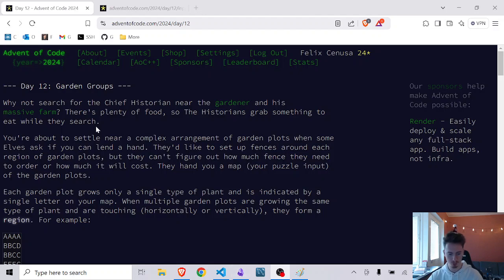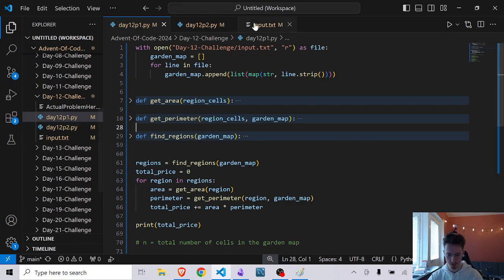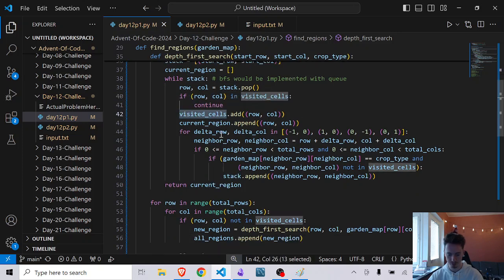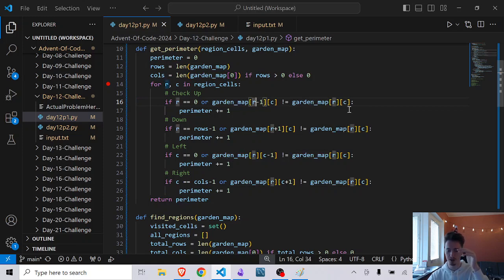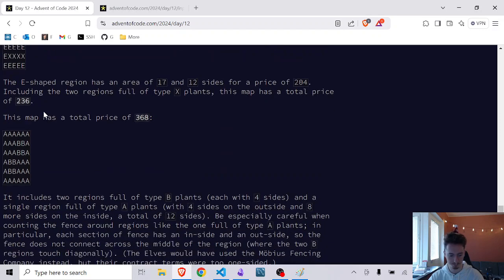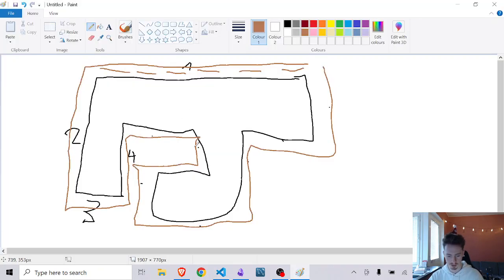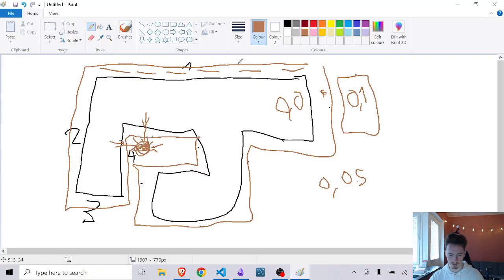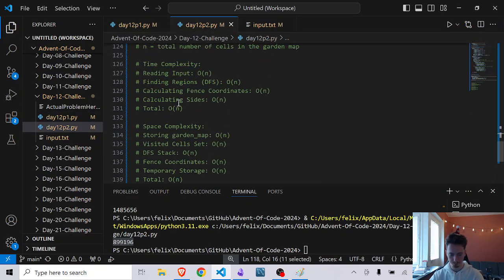Advent Of Code Day 12 Edges and Areas Walkthrough & Time Complexity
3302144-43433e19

0:00 Explaning the problem
2:00 Day 12 Part 1
7:47 Day 12 Part 2
14:39 Time Complexity
15:18 Leaderboard